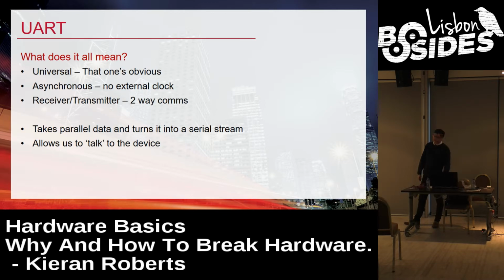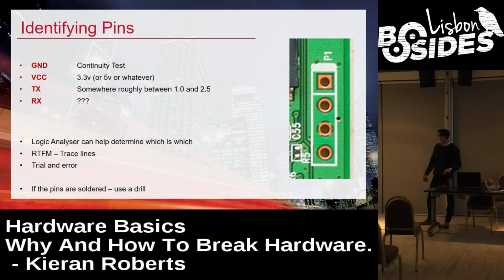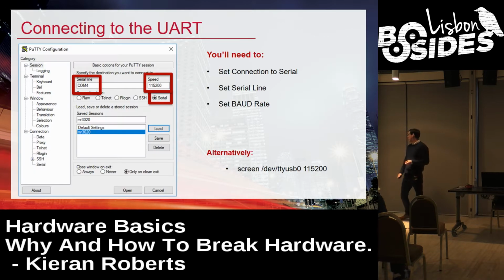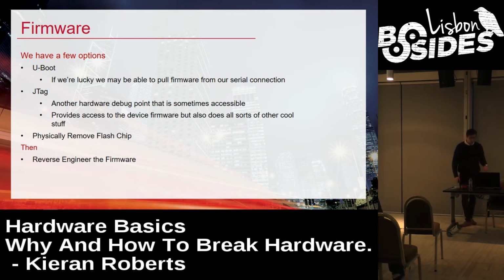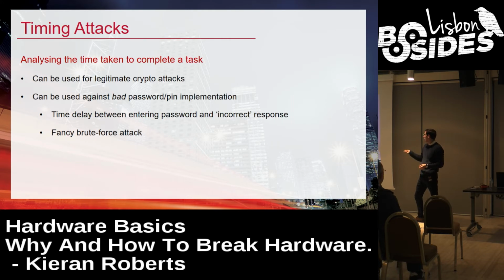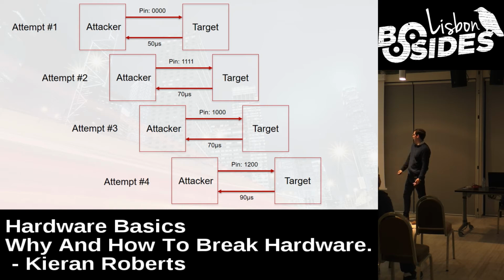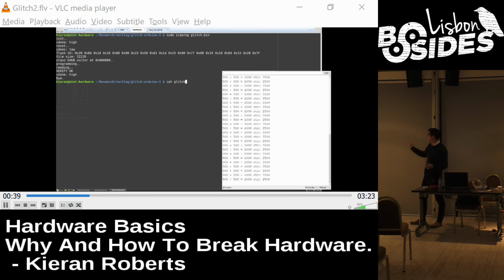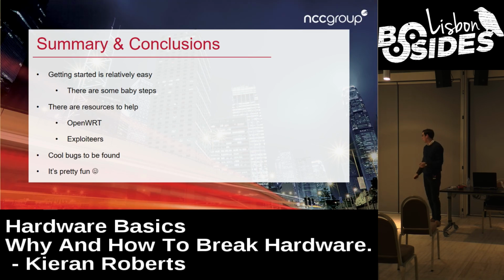BSides Lisbon 2017 - Hardware Basics - why and how to break hardware by Kieran Roberts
Hardware is everywhere and 'hardware hacking' has grown massively in popularity over the last few years.
Despite this it is still considered to be somewhat of a black art, useful materials can be relatively hard to come by especially for those without an electrical engineering background.
In addition to this there are a huge number of facets to ‘hardware hacking’ and an array of ‘end goals’ which muddies the water even more.
This talk aims to cover a number of basic attack techniques from gaining a simple root shell via UART to jtags to some complex attacks such as side channel analysis and side channel attacks via power glitching.

ABOUT THE SPEAKER:
Graduate of Abertay currently working as a Senior Consultant at NCC Group living in Munich, Germany. Interested in 'hardware hacking' as a hobby/side project.